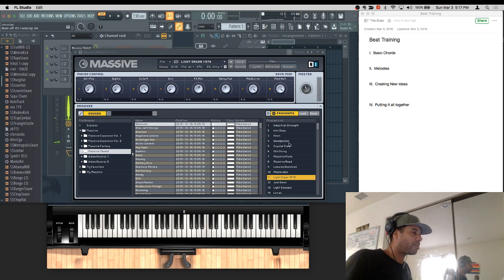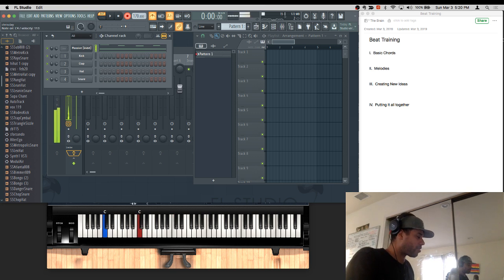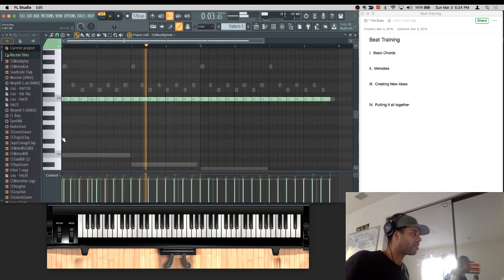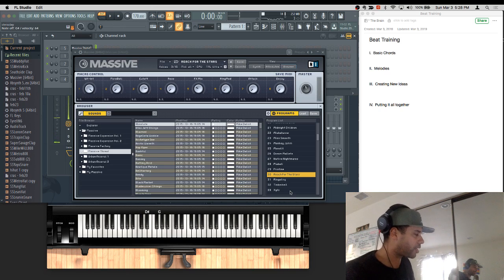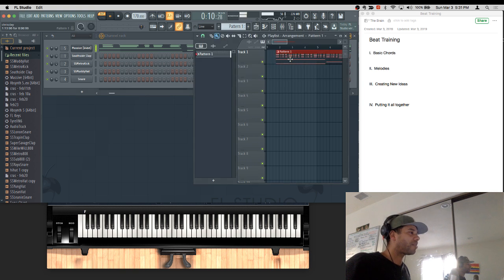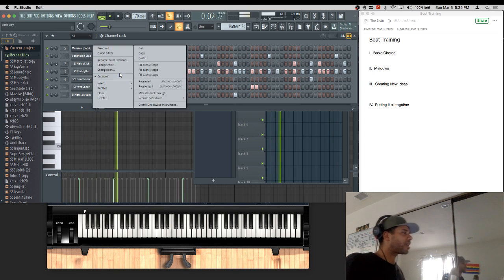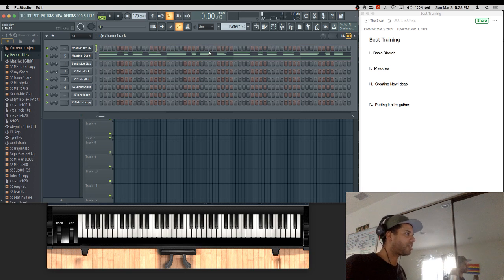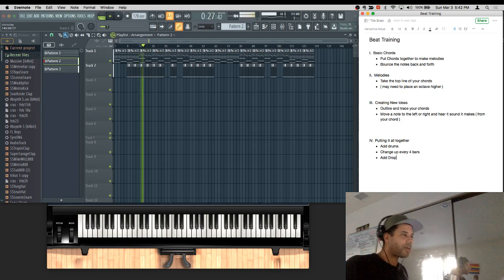FL Studio Trap Beat - Producer Tutorial - Beginner's Tutorial ( 2019 )